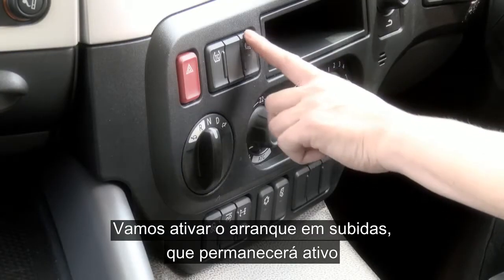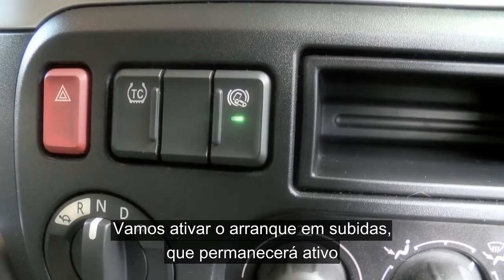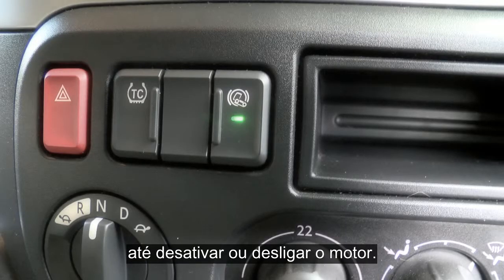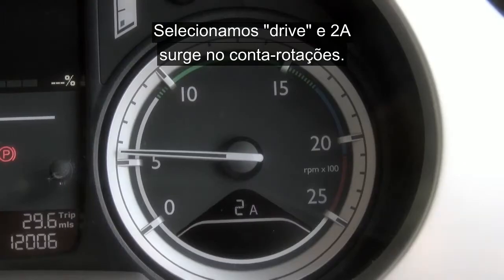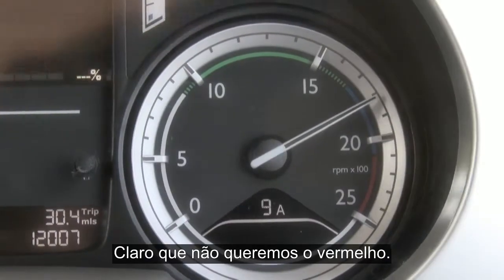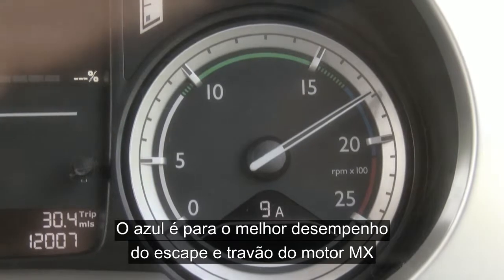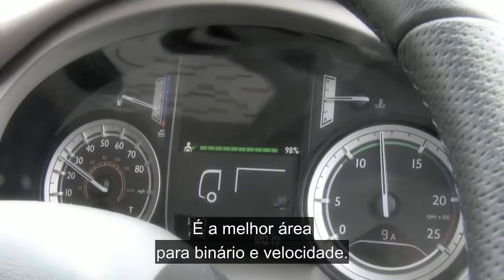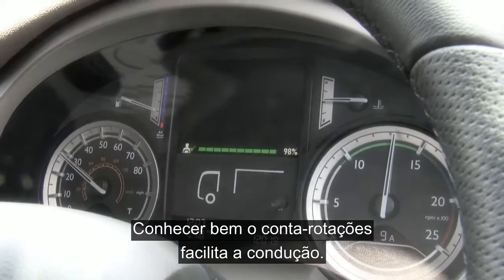DAF: 18 Início de marvha DAF CF Euro 6 (Euro 6 / 2013 - 2016)